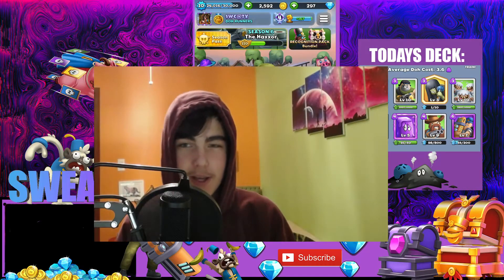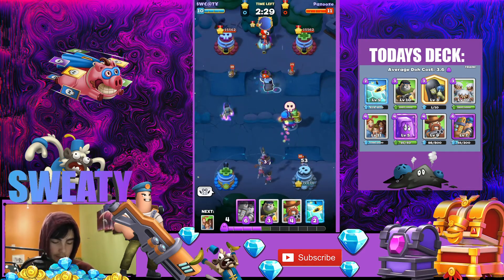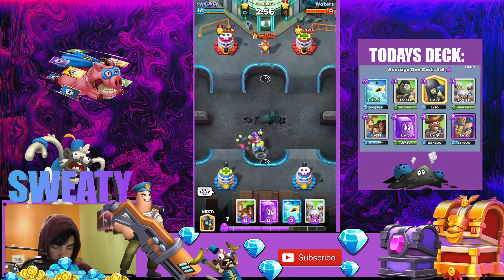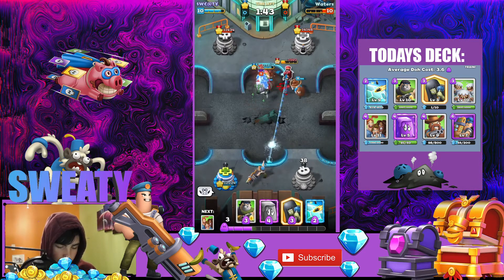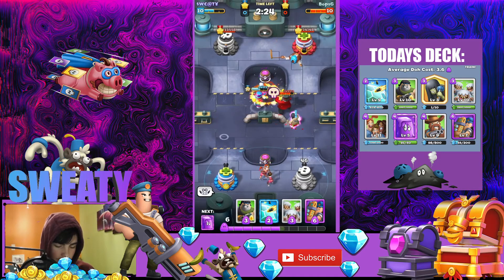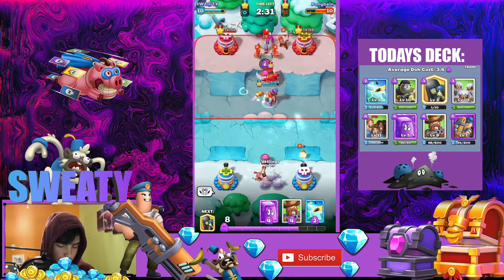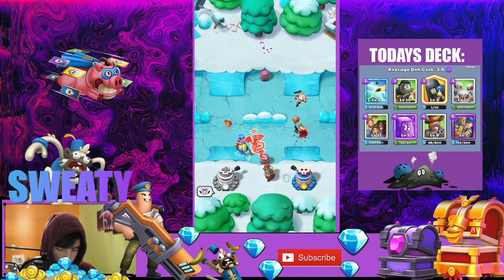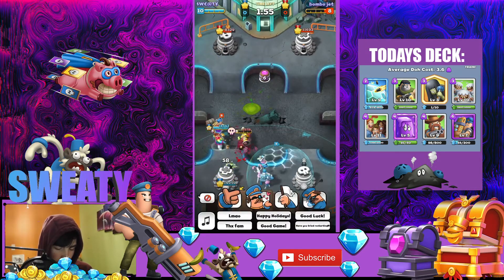NEW sheriff and van gunn COMBO deck! / Try this for wins!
Hi all! In this video I will be showing you the power of Sheriff Justice and Van Gunn.